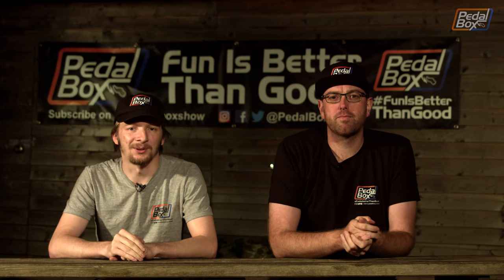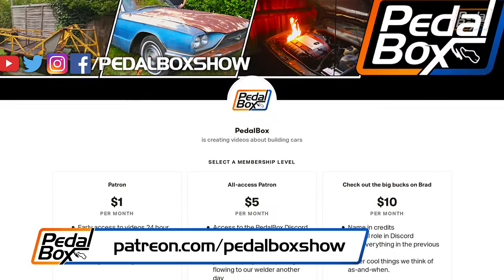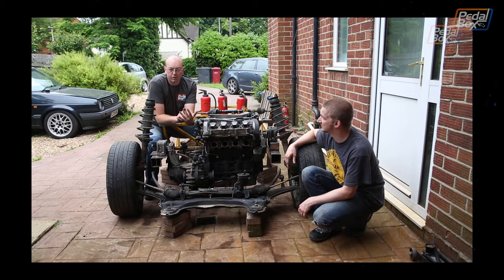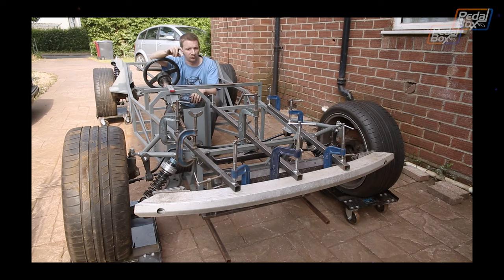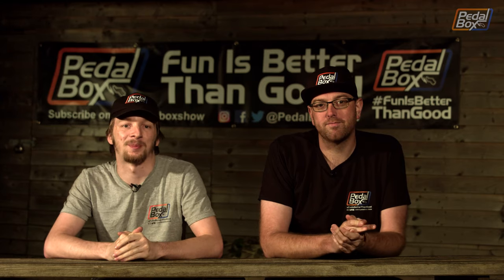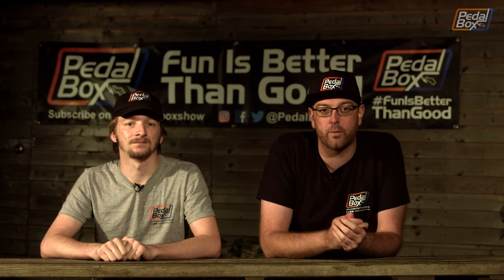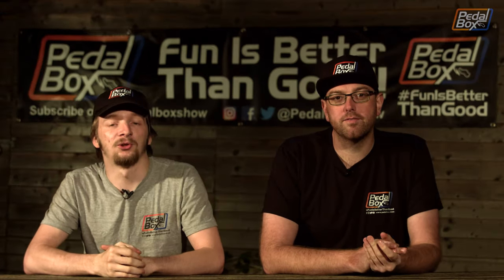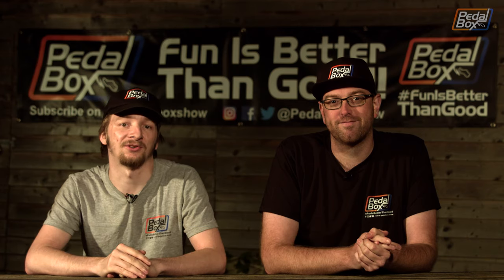PedalBox Update - New Site, New Merch, New Engine | Episode 32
It's been too long since we had a video out and so we've put together a quick update on the projects and plans as well as some news on some of the work we've nearly got finished and edited.

The new website is live and we've got some t-shirts and hats and just in time for winter we're taking orders for beanies. If you'd like to help us with the projects p[lease consider buying something and we'll get things shipped asap, or there our Patreon to help keep the argon flowing.

The SD1 is having some major bodywork done at the moment and the Thunderbird has an update due on it's bodywork trials. The Golf should be back on the road once we've diagnosed (for certain this time) the lack of any bang! And the chassis... well it still needs a name, maybe come 500 subs we'll run a competition for suggestions.